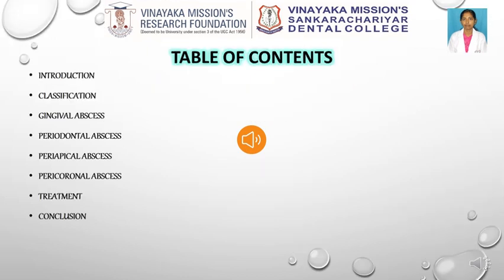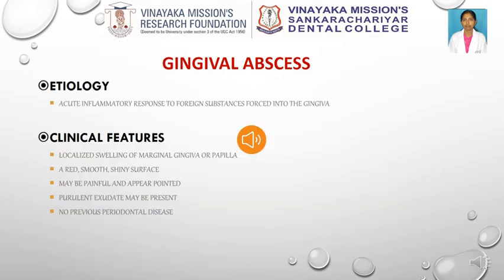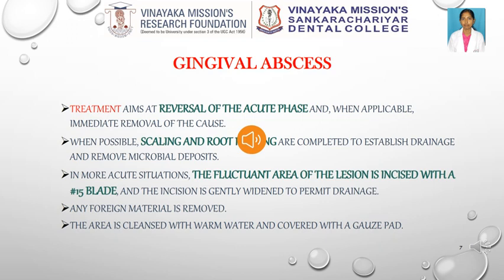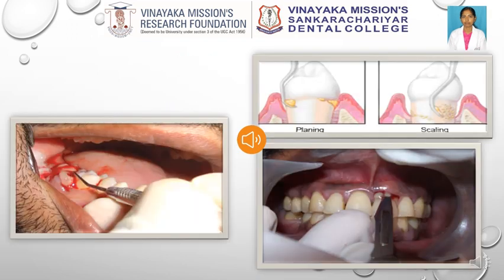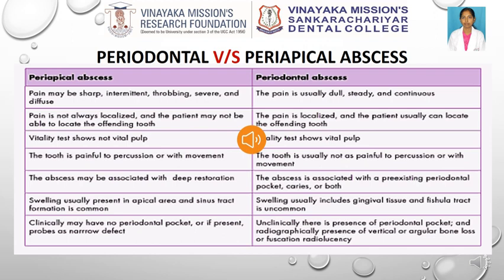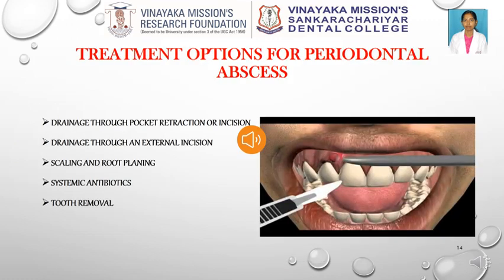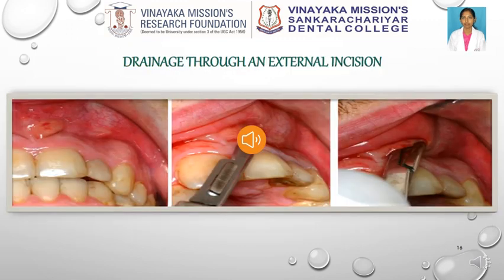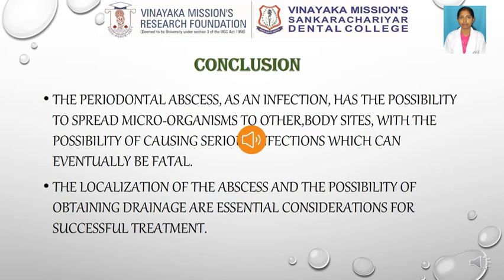TREATMENT OF PERIODONTAL ABSCESS - Dr T B Meenalochani - Periodontology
Definition, General Characteristics, Classification, Disease Progression, Risk Factors